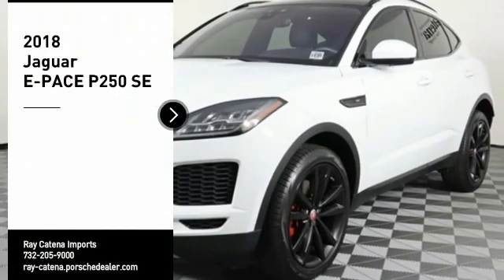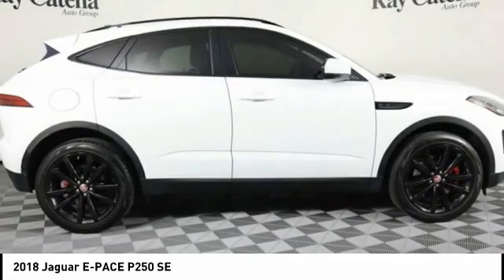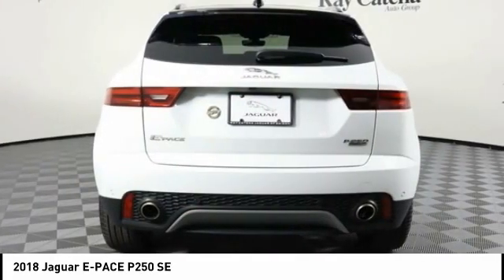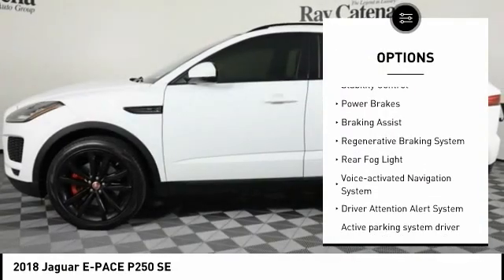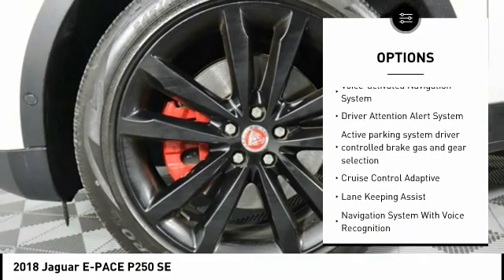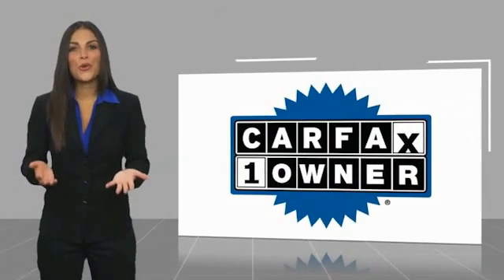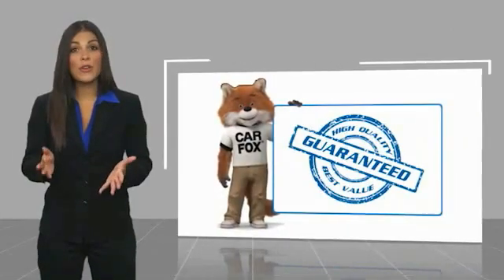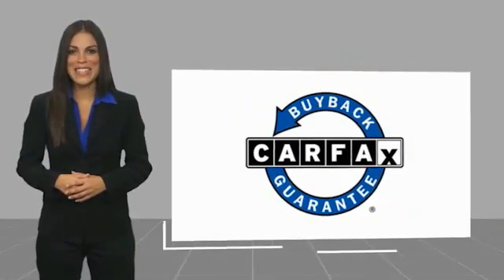2018 Jaguar E-PACE EDISON NJ P6864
2018 Jaguar E-PACE P250 SE

920 US Highway 1 North

Don't miss this 2018 Jaguar E-PACE. It's equipped with great features. You'll want to take this vehicle home. Make a great choice today.